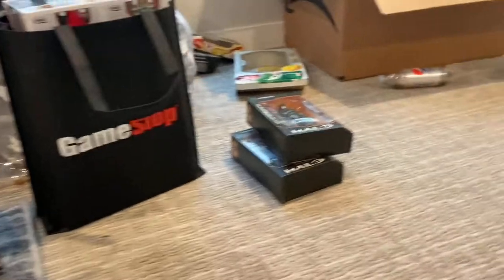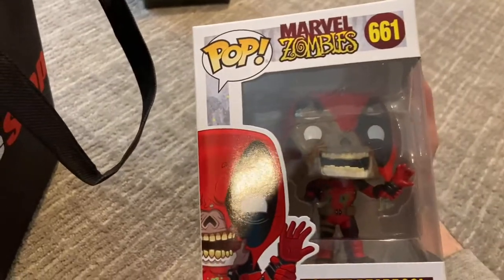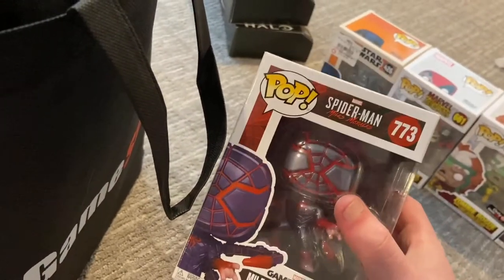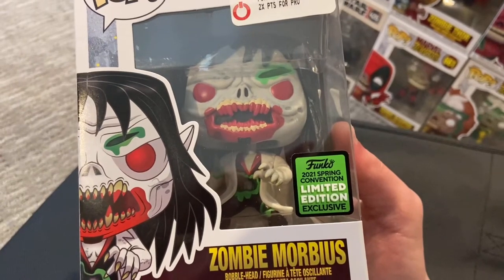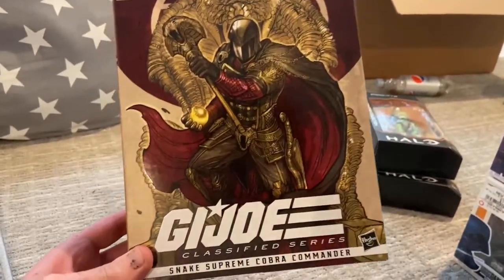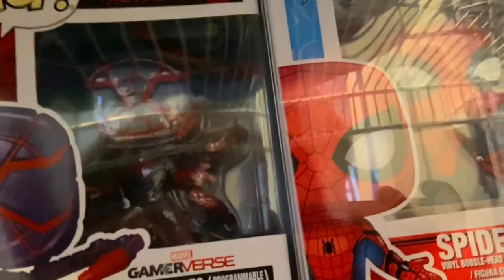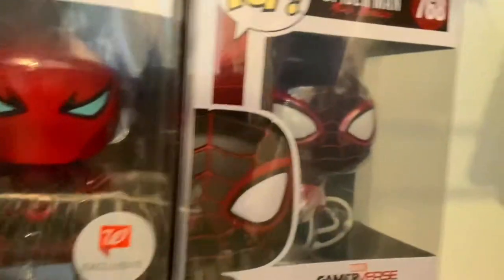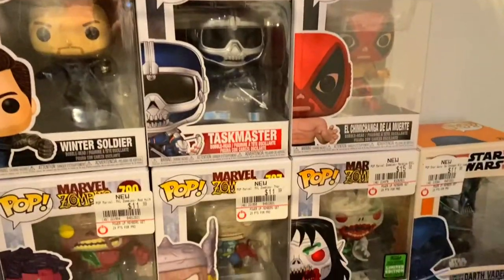TOY HAUL 1!!! Starting Funko Pop Collection